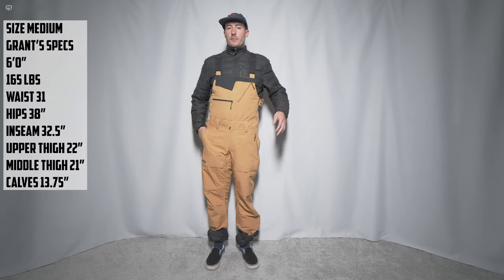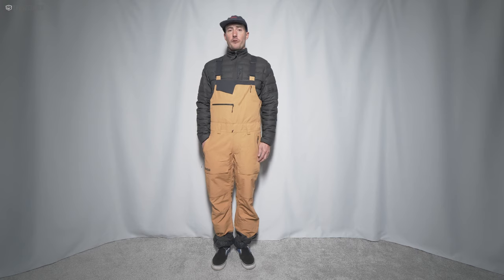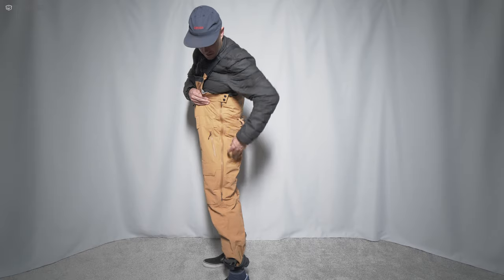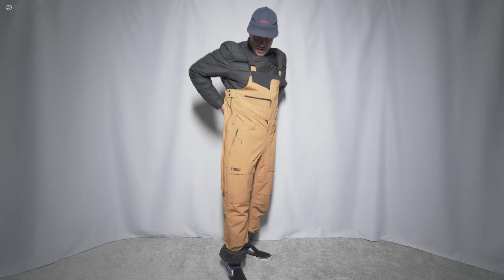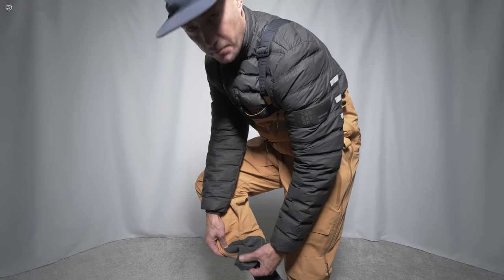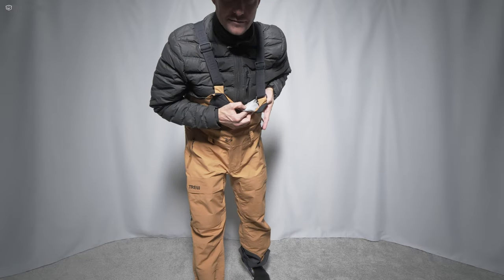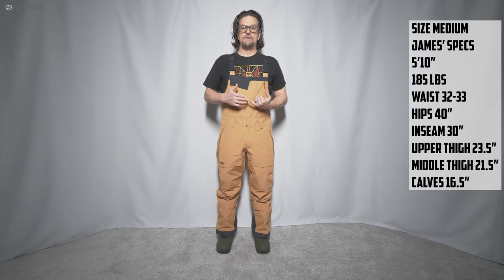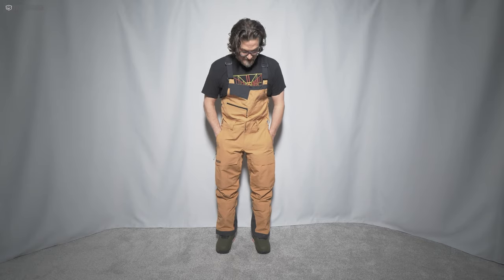Trew Trewth Bib Review